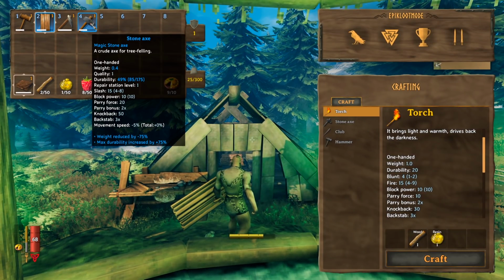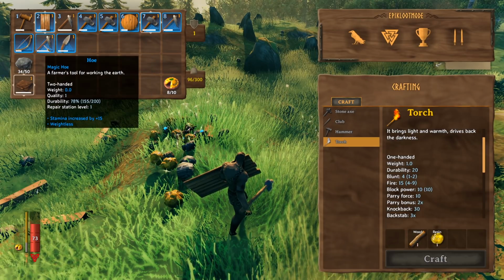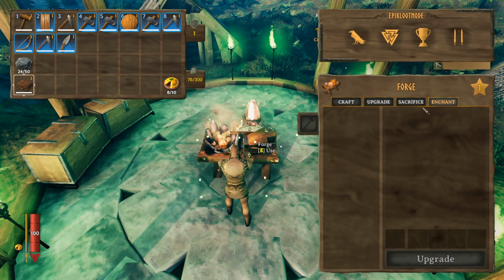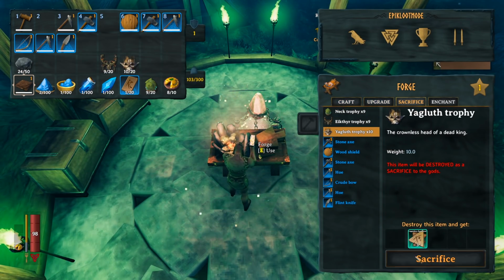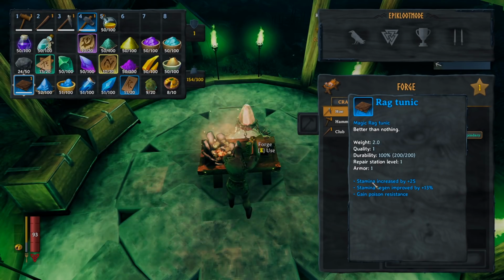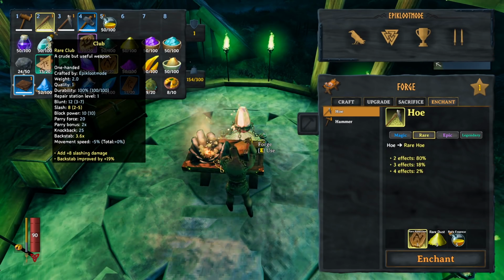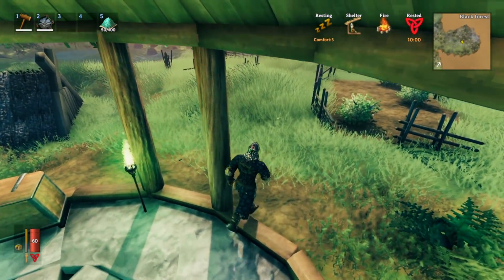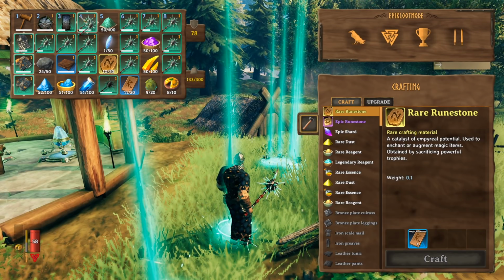Valheim - Epic Loot Mod Spotlight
Today we are doing a mod spotlight on the Epic Loot Mod that adds a drop experience to Valheim similar to Diablo or other RPGs. Monsters and chests can now drop Magic, Rare, Epic, or Legendary magic items. Each magic item has a number of magic effects on it, that give bonuses to the item or your character when that magic item is equipped. Hope you enjoy it!